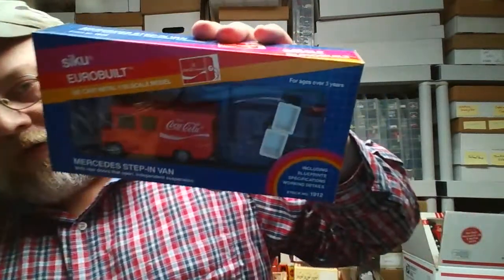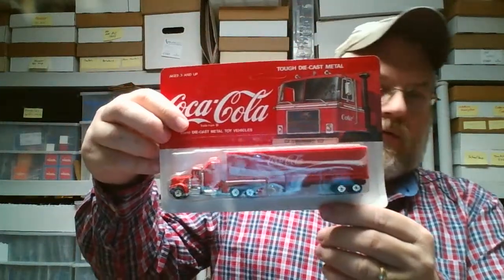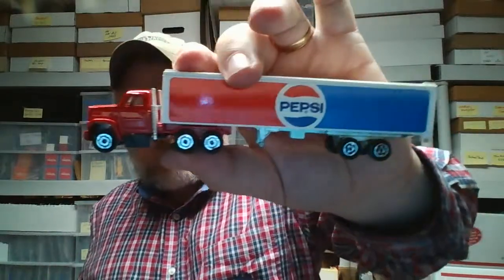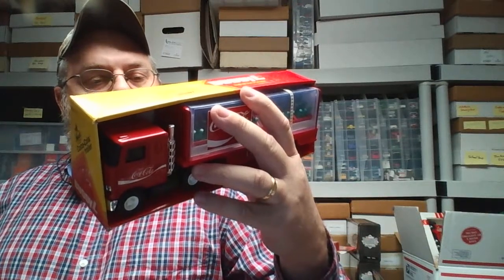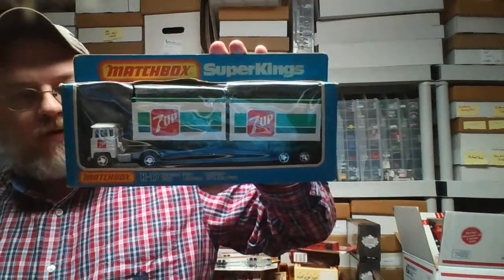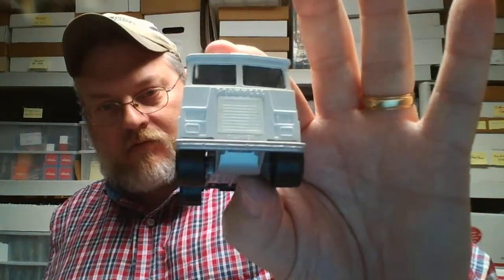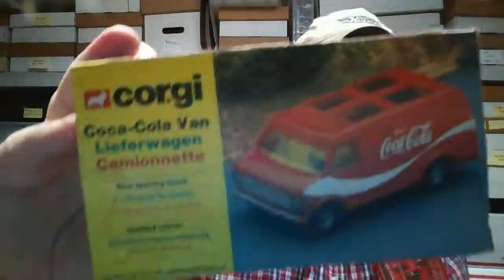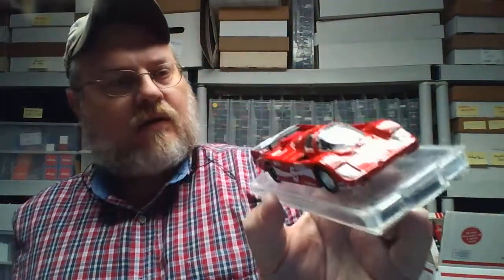Matchbox Superkings ,majorette Buddy L , pepsi , coke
Cola Matchbox Superkings ,majorette Buddy L